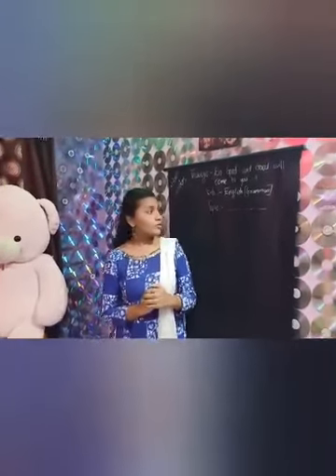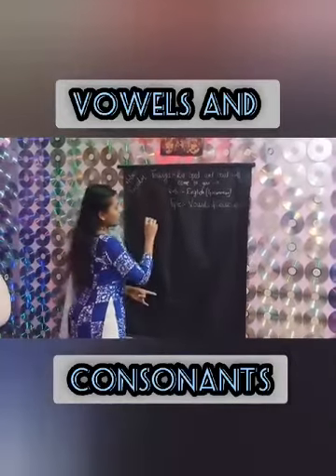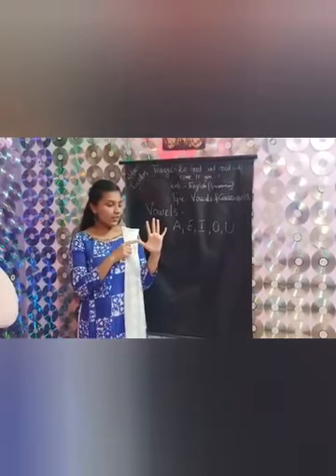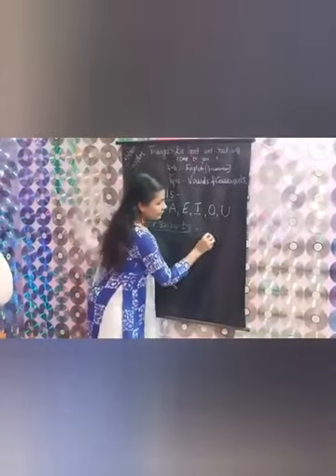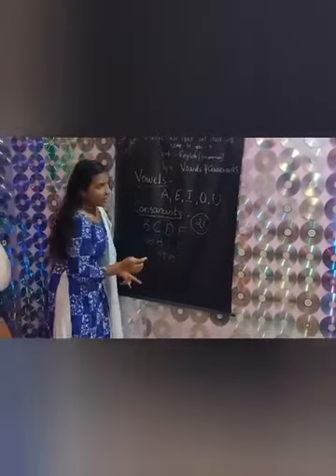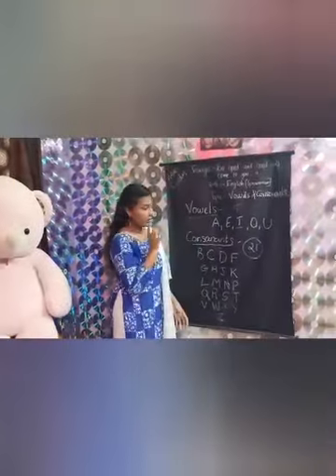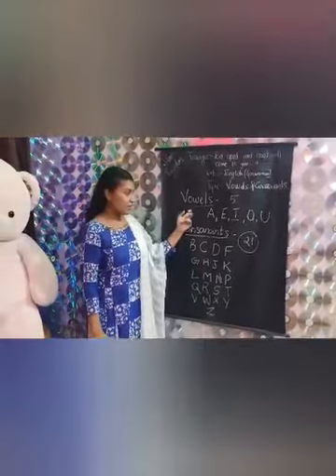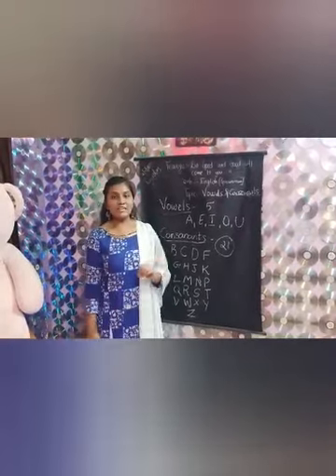Vowels and Consonants | English Grammar - Kids Activities & Learning Kingston Preschool and Academy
Taught and Made by: Ms. Angel Ma'am.

Edited by: Ms. Angel Ma'am.